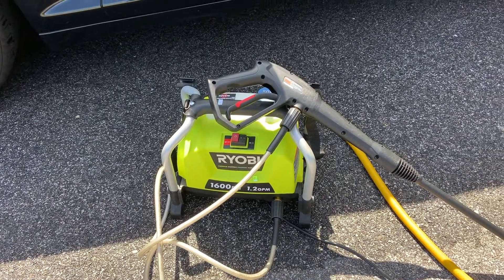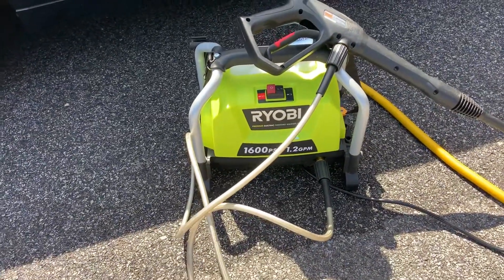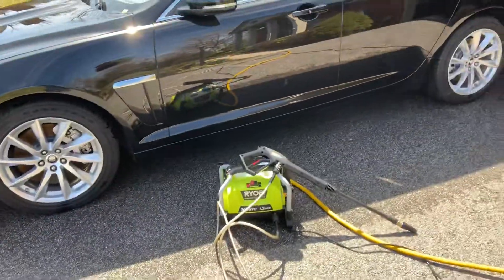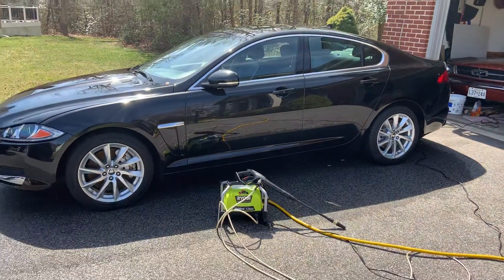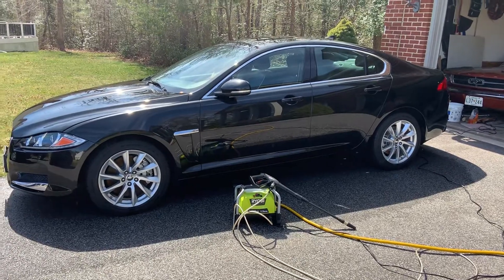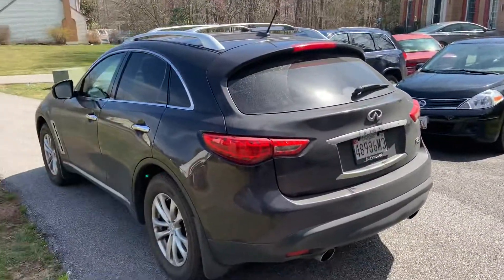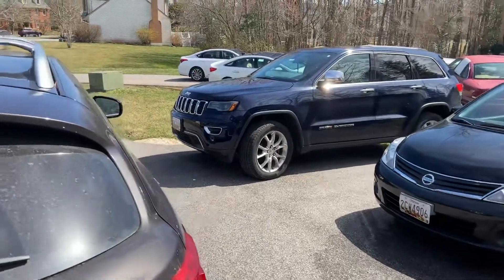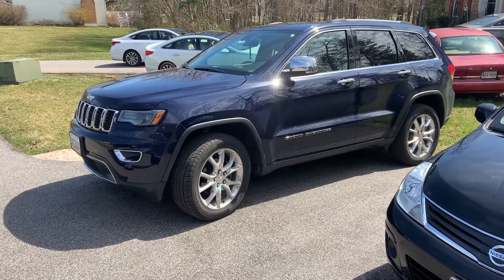Electric pressure washer 1600 psi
Ryobi 1600 reconditioned pressure washer pt1